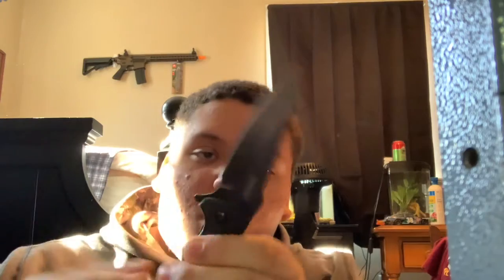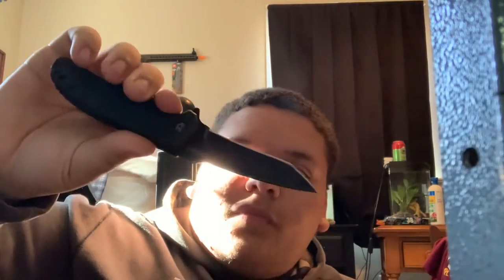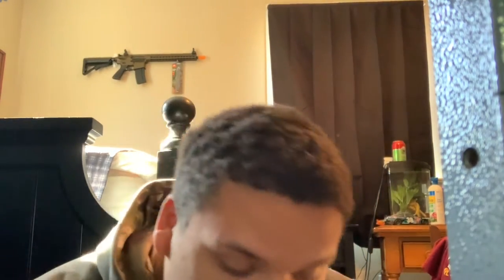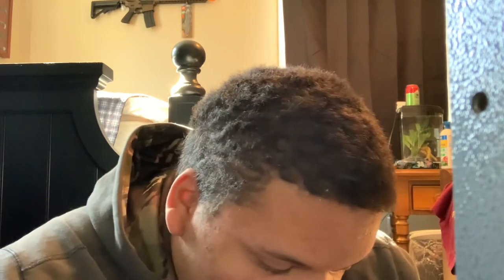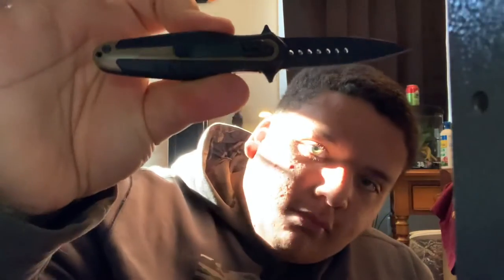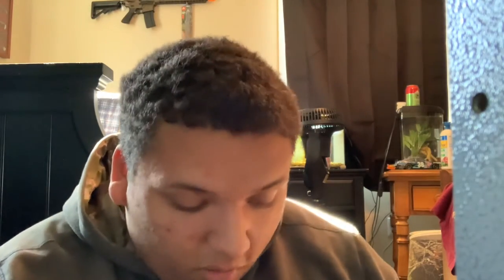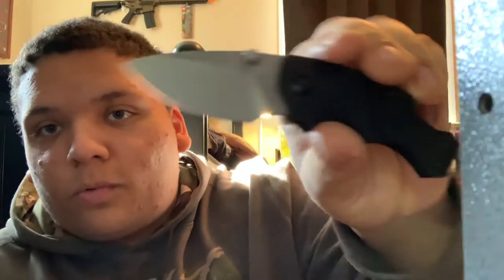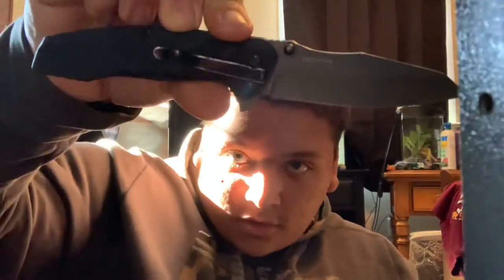Knife collection part one